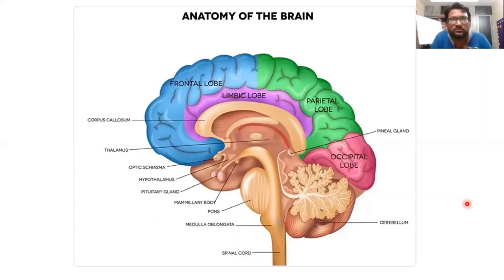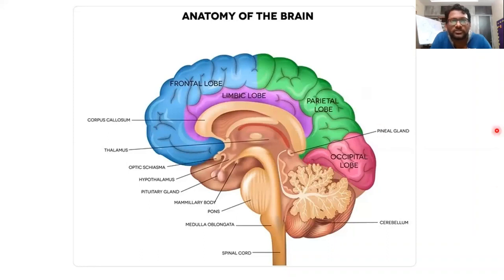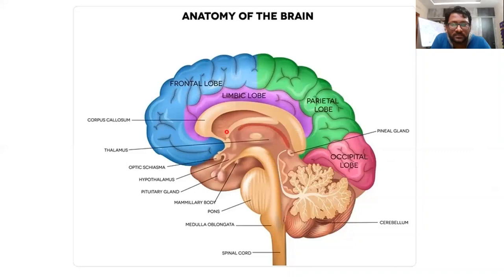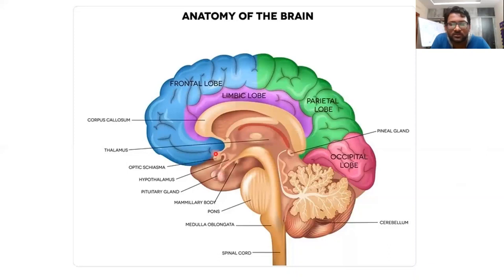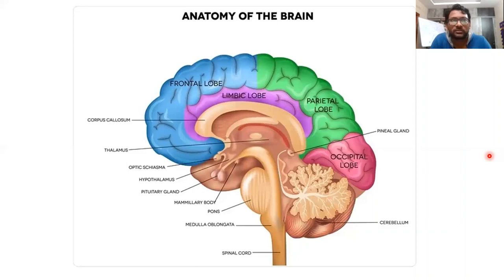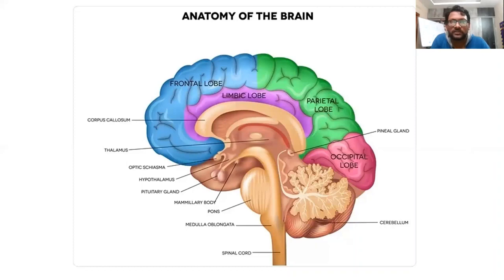NTA UGC NET JRF Psychology Lessons Part 6 Structure and function of brain cont Unit IV